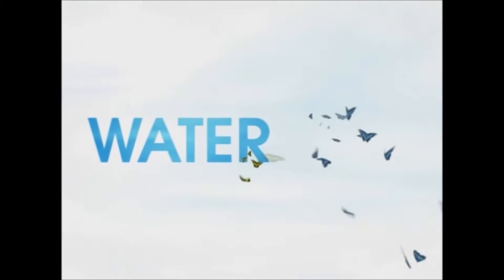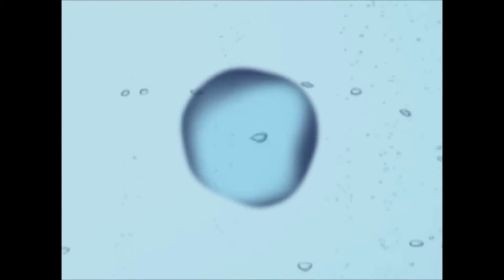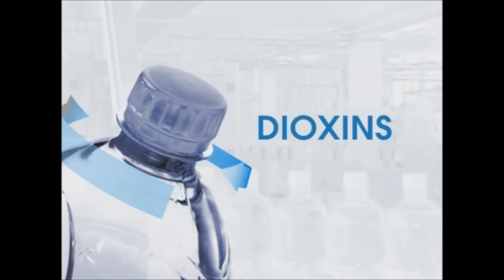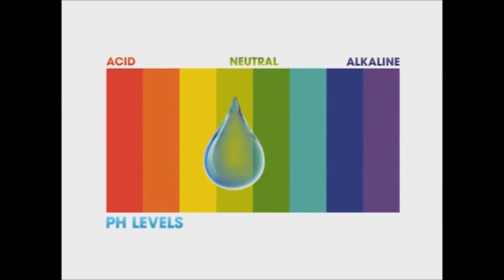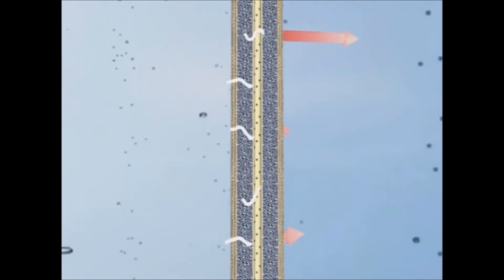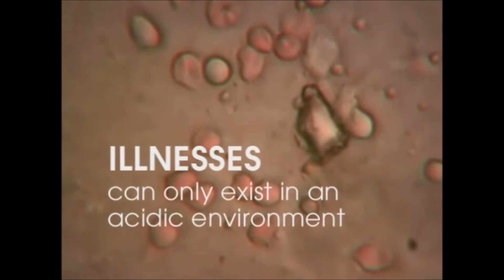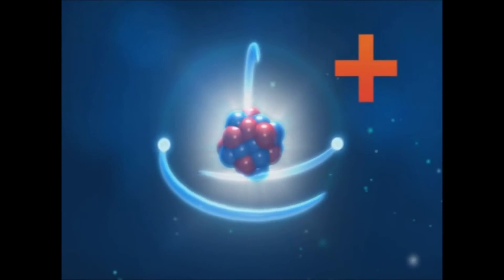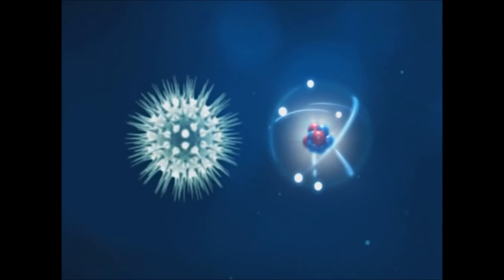What is ORP +(plus) and ORP- (minus)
This video will help you understand what is ORP and ORP-
(Oxidation Reduction Potential ),the grater +ORP the higher acidic water is,the Greater (MINUS) - ORP the richer water is with ANTIOXIDANTS